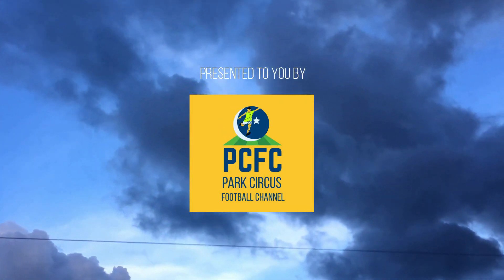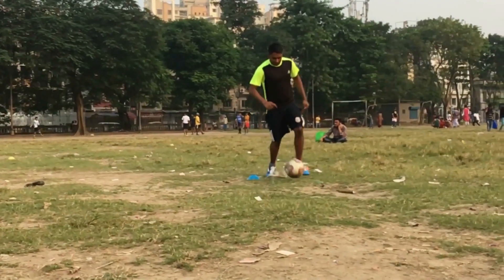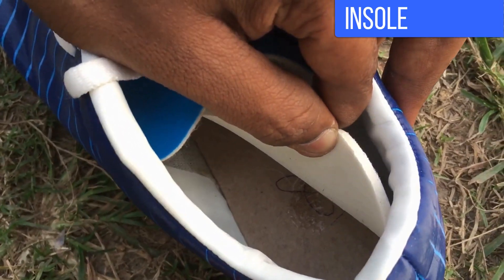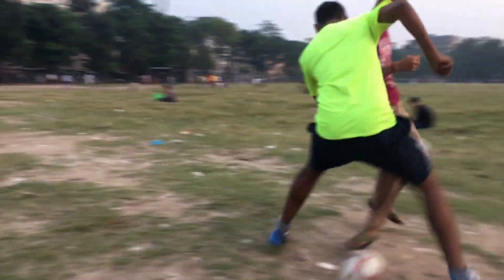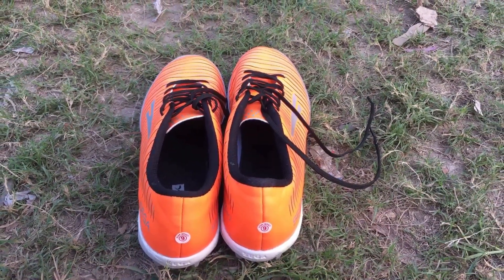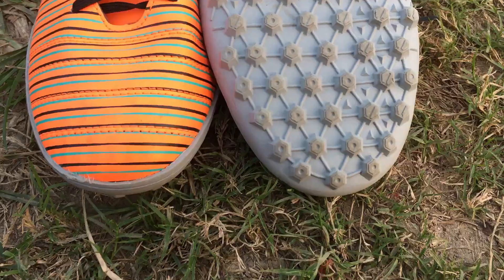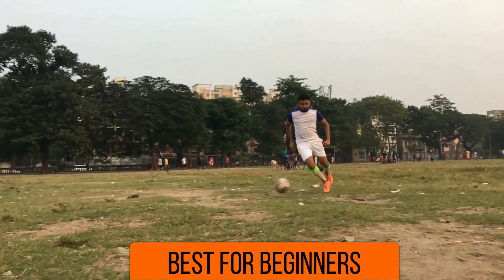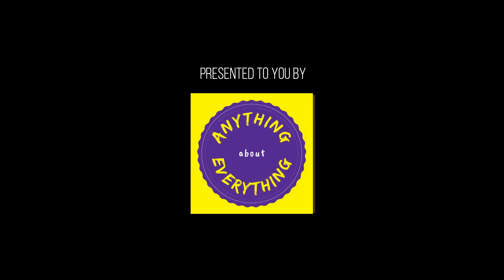Sega football boots review: Sega glaze & Sega pullup (under 1000)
Sega football boots are entry level football boots manufactured in India. Sega is a regional or local sports brand in India and manufactures pocket-friendly boots for its local players. Sega Glaze and sega pullup are turf football shoes. can be played in grass turf, concrete or cemented floors and even natural firm grounds sandy or grass grounds. locally called joggers. These boots are really great for people who are beginners or play football as hobby.

please check out good sellers of nivia football products in amazon

1) cloudtail india

2)DOV ventures

1)AMATEUR FOOTBALL TOURNAMENT
2)SPORTS PRODUCT REVIEWS
3)FOOTBALL ACADEMIES
4)INDIVIDUAL PLAYERS